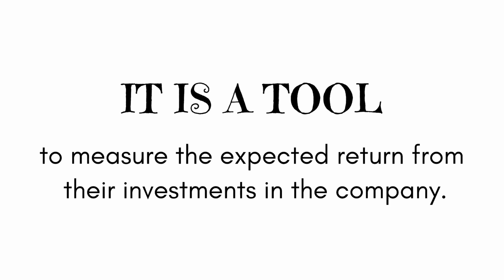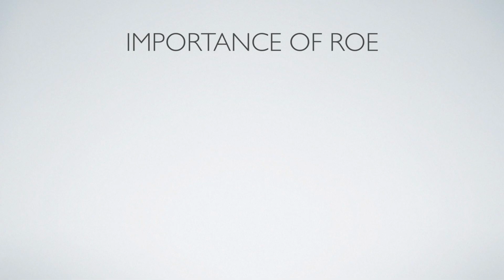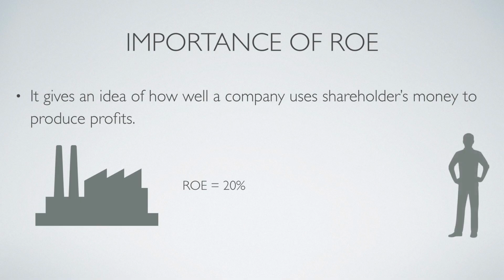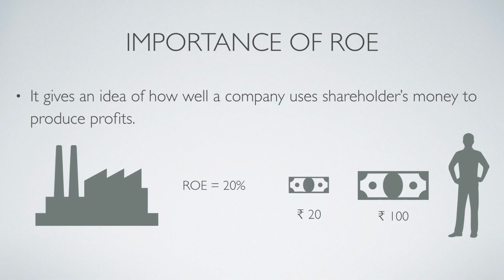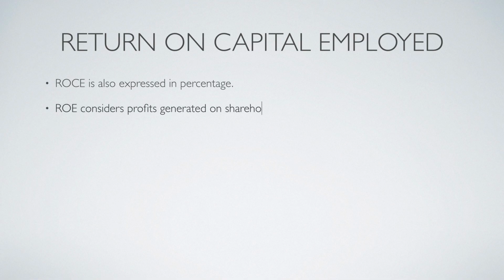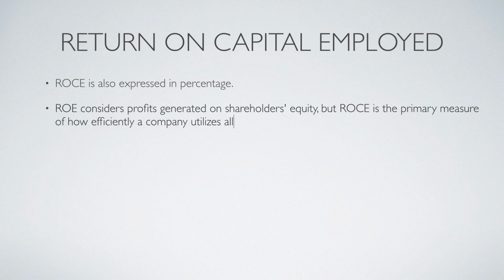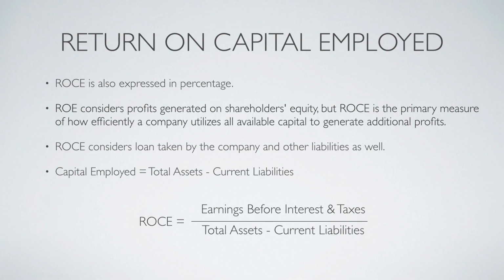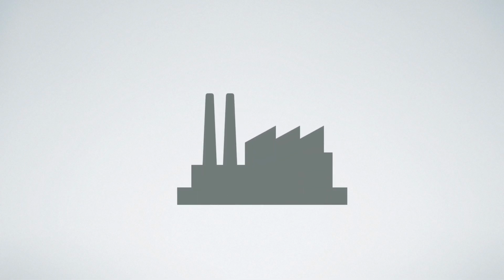ROE : Return of Equity, an Important tool for an investor | ROCE | ROE vs ROCE | Harish Kumar Patel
Detailed explanation of ROE and ROCE with examples. Watch this to know fundamental difference between ROE and ROCE.